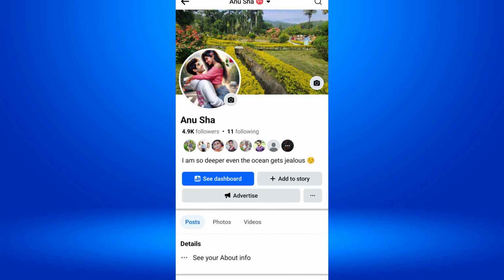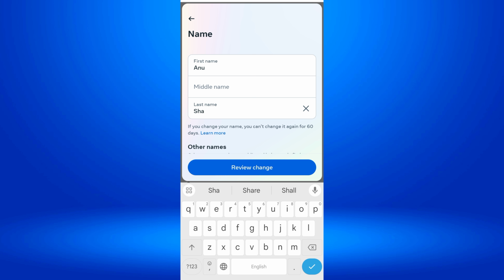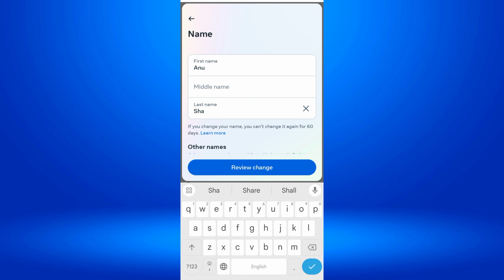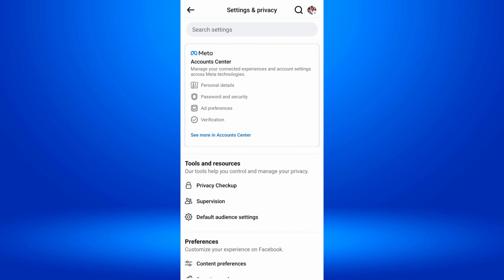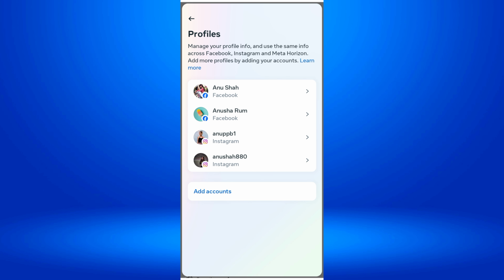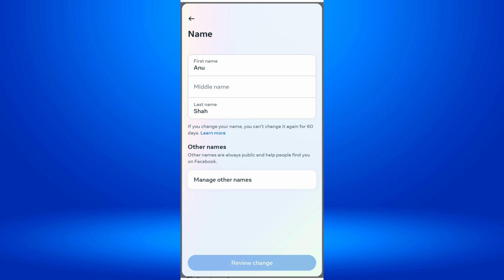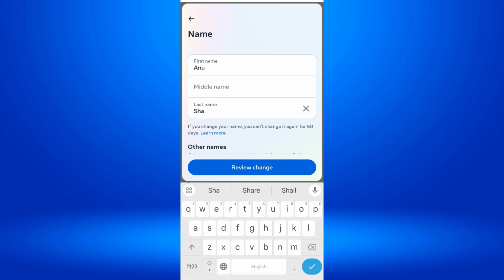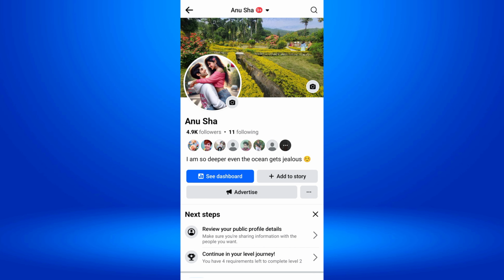How To Change Last Name On Facebook | Change Surname On Facebook Account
Do you want to change your last name on Facebook? You can change your surname on your Facebook account with just a few simple steps.

In this short video tutorial, I will show you how to change your last name on Facebook. Just watch this video till the end.

Changing your last name on Facebook is the process of updating or modifying the surname you have listed on your Facebook profile.

This feature is commonly used for various reasons, allowing you to keep your profiles accurate and up-to-date.

You can also change your Facebook last name due to marriage, divorce, legal name changes, or other personal reasons.

Changing your last name helps maintain consistency across your social media presence, whether for personal, professional, or legal reasons.

You can only change your name once every 60 days.

🔶STEPS🔶
To change your last name on Facebook,
1. Open the Facebook app on your mobile device.
2. Tap the three horizontal lines menu or your profile picture.
3. Scroll down to the bottom and tap on Settings & Privacy.
4. From the expanded menu, tap on Settings.
5. Tap on Meta Accounts Center.
6. Fnd and tap on Profiles.
7. Choose the account on which you want to change your last name or surname.
8. From here, tap on Name.
9. To change your surname, tap on the text box for the Last Name.
10. Remove the current surname and add the new one to your account.
11. Tap the Review Change button at the bottom of the screen.
12. Choose how you'd like your name to appear on your Facebook profile.
13. Tap Save Changes to update your last name.

Now, you've successfully changed your last name on your Facebook account. Your friends and followers will now see your new last name.

- - - - - - - Similar videos:- - - - - - - - -

This Video Includes:
○change your last name on Facebook
○how to change Facebook last name
○how to change surname on Facebook
○how to edit last name on Facebook